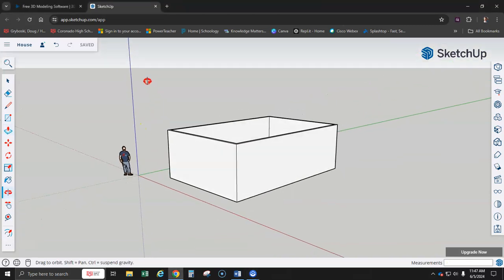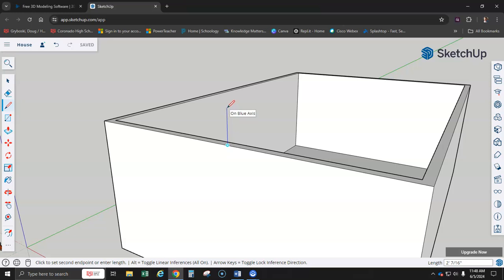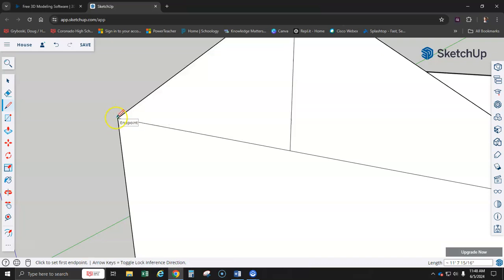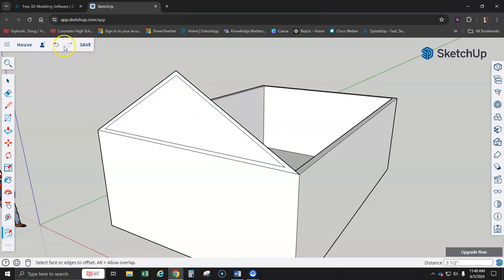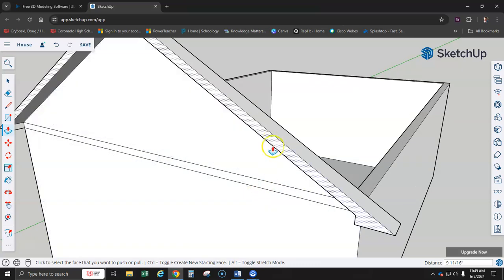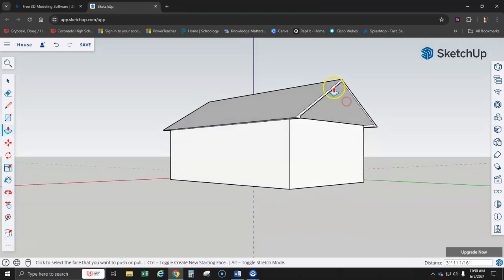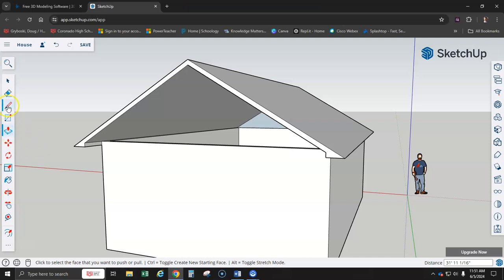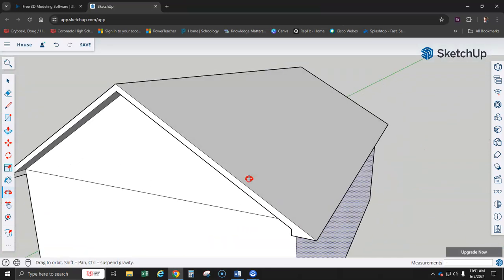Sketchup: Getting Started 2 - Roof of House